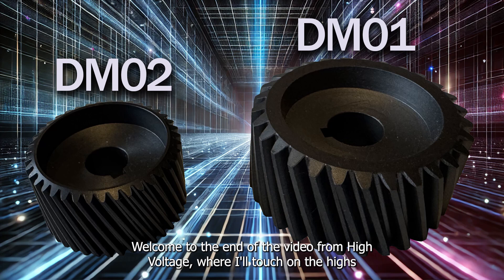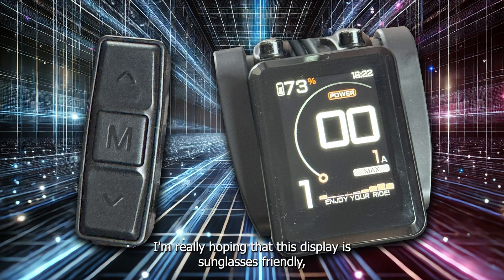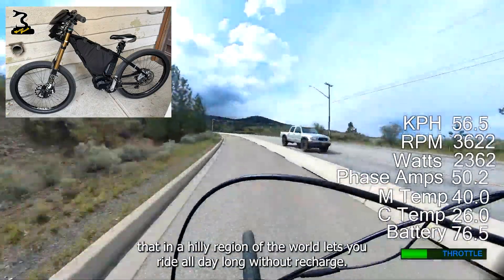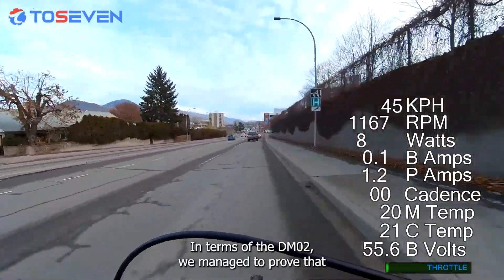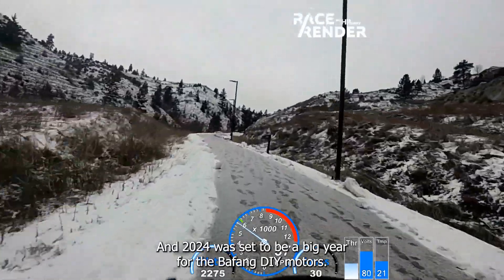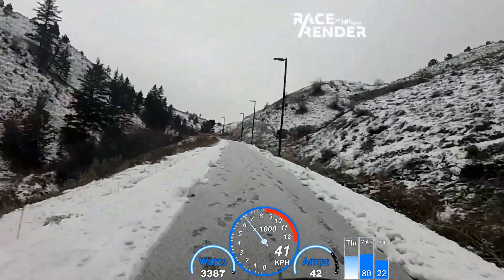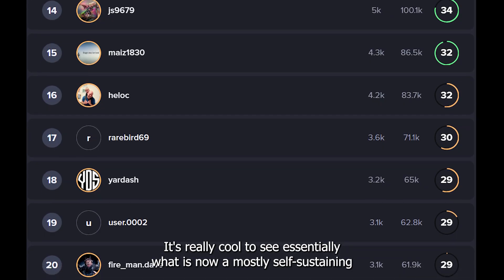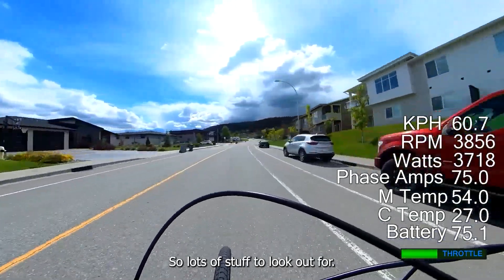High Voltage Year in Review 2024 - Cotton Mouth - TOSEVEN motor - Bafang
This is the year in review for High Voltage going over the ups and downs of the year. The video has a sneak peek for the new eggrider C1 as well as new PEEK gears for the TOSEVEN motors.